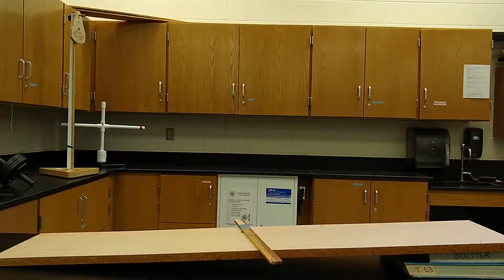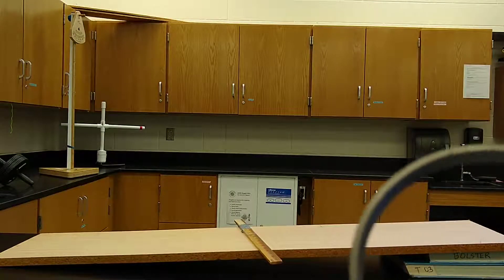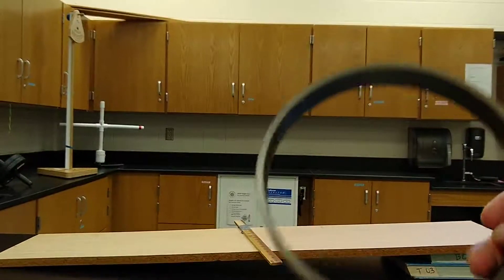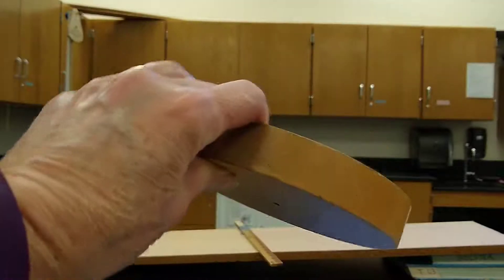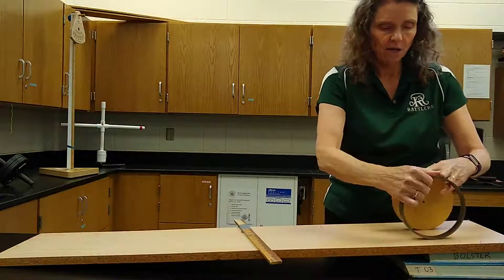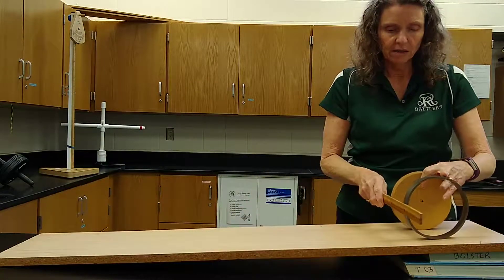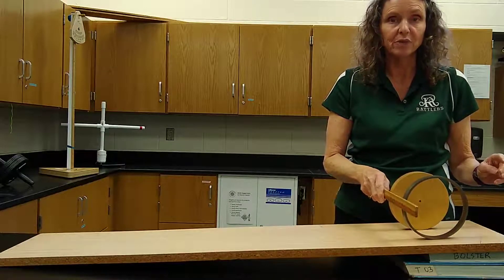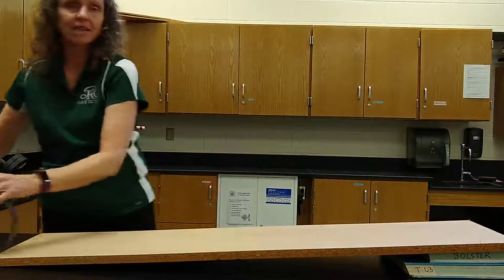1st Race Hollow ring races sold disk down a ramp, from rest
Rotational Inertia Experiment in MT403